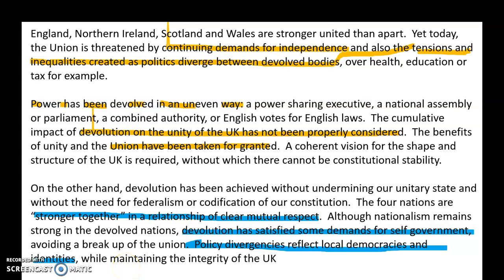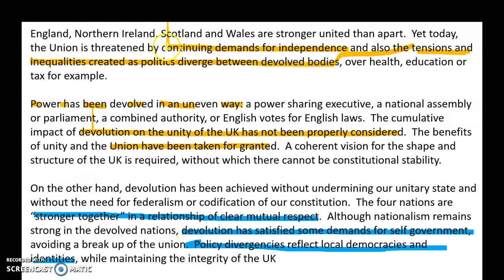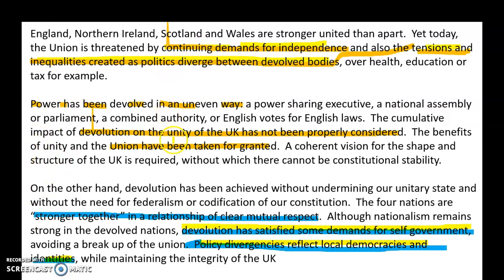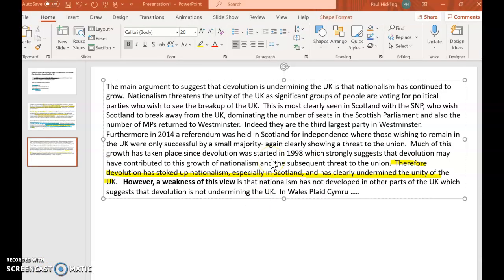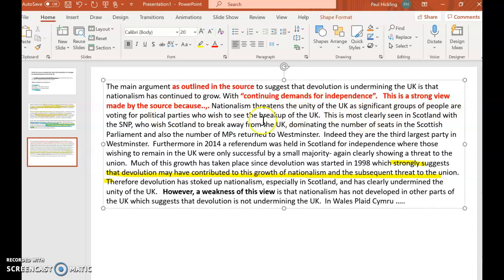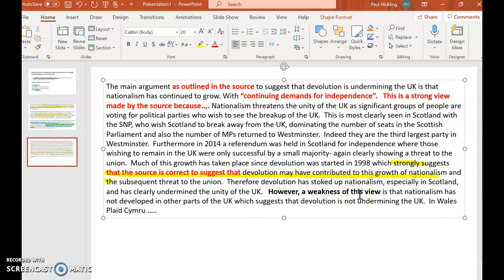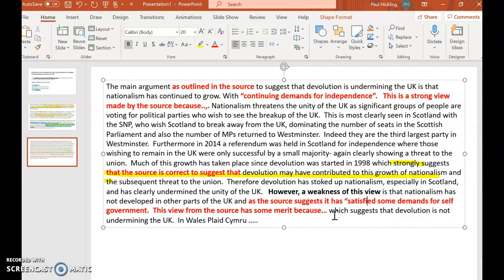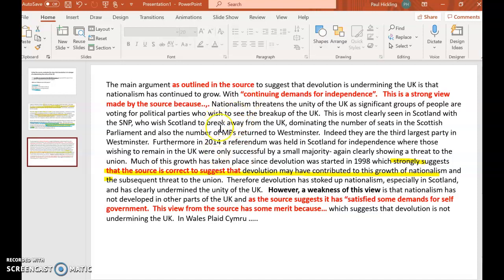Hiow to do source questions Part 2